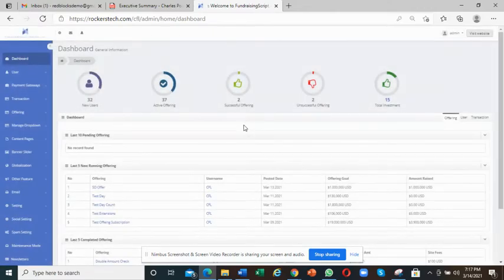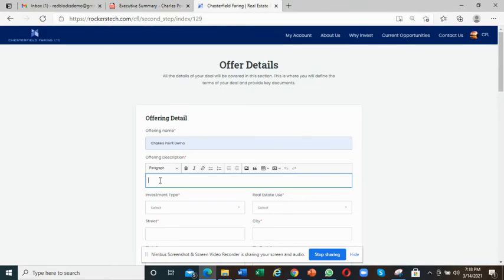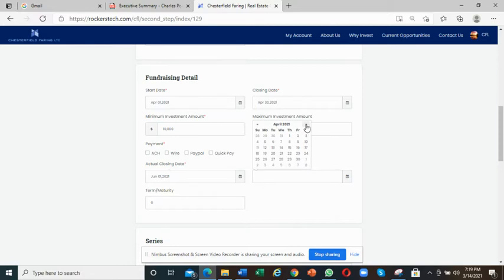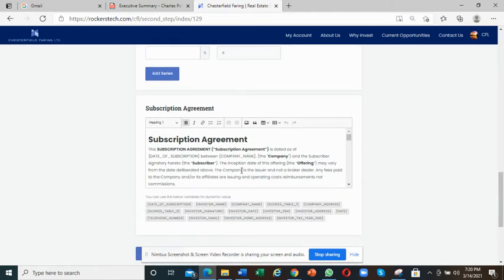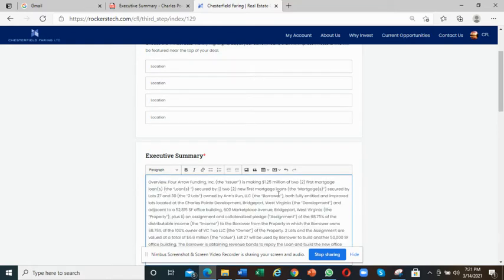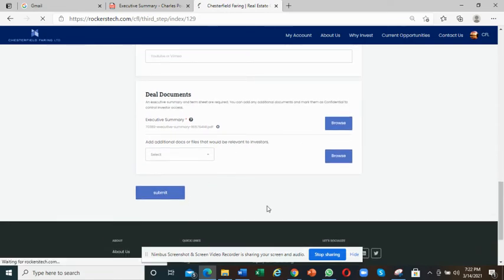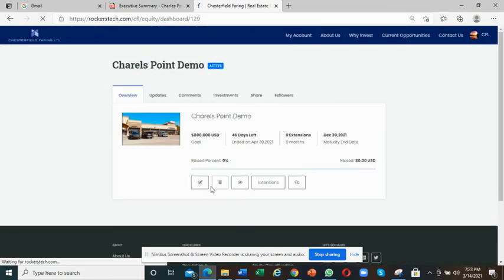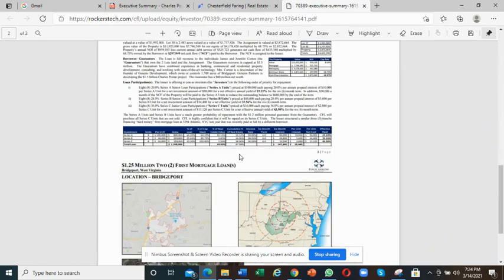Demo1 screencast nimbus capture 2021 03 14 19 16 21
Redblocks Digital Portal Demo 1